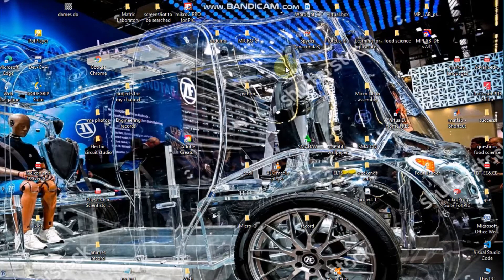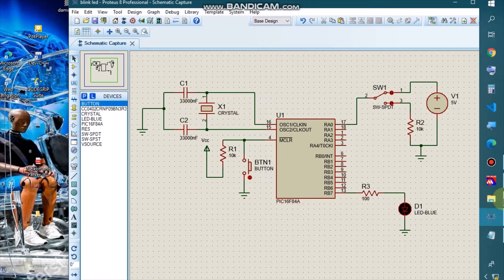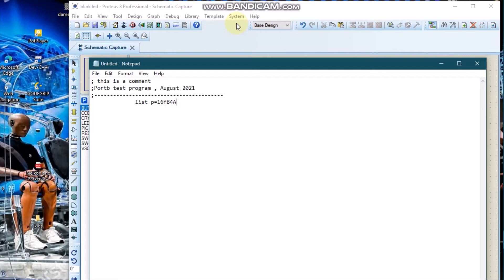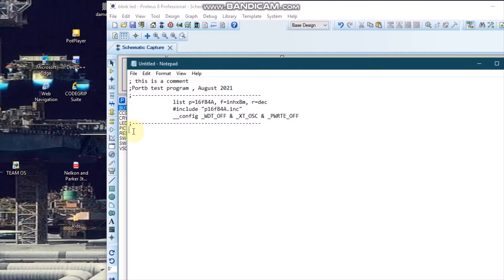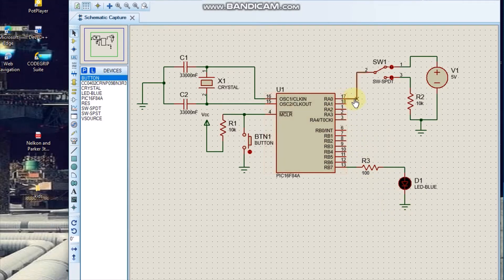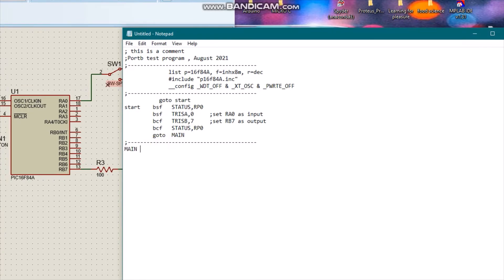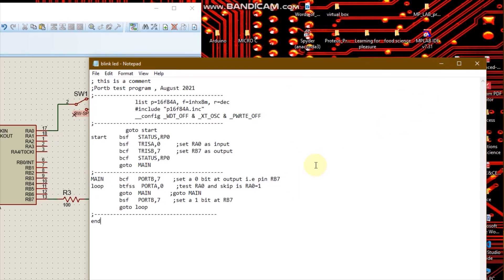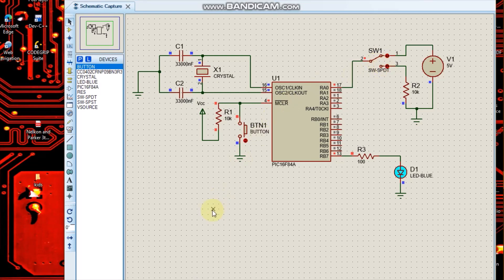Master PIC16F877A Programming in Assembly Language – Complete Tutorial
; this is a comment
;Portb test program , August 2021
              list p=16f84A, f=inhx8m, r=dec
include "p16f84A.inc"
              __config _WDT_OFF & _XT_OSC & _PWRTE_OFF
           goto start
start    bsf   STATUS,RP0
         bsf   TRISA,0     ;set RA0 as input
         bcf   TRISB,7     ;set RB7 as output
         bcf   STATUS,RP0
         goto  MAIN
MAIN     bcf   PORTB,7    ;set a 0 bit at output i.e pin RB7
loop     btfss  PORTA,0    ;test RA0 and skip is RA0=1
         goto  MAIN      ;goto MAIN
         bsf   PORTB,7    ;set a 1 bit at RB7
         goto loop
end